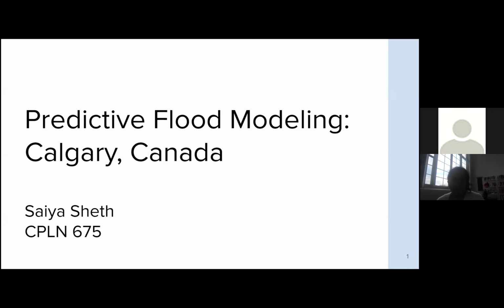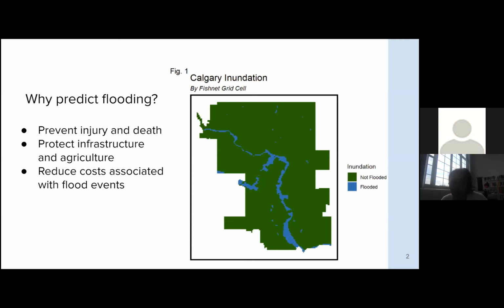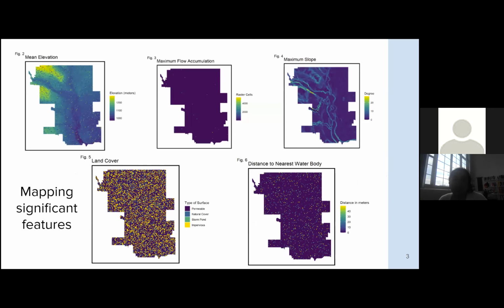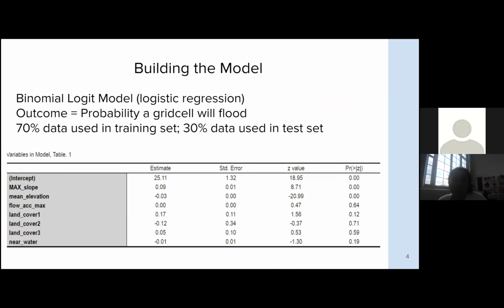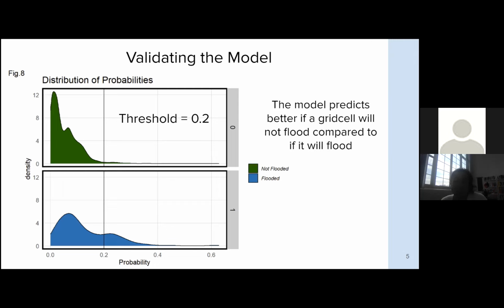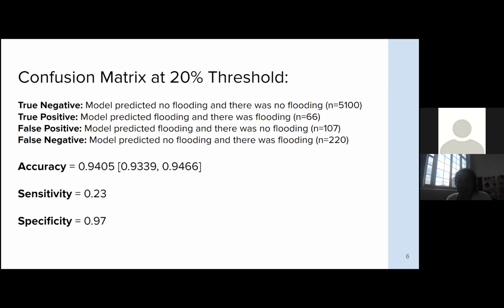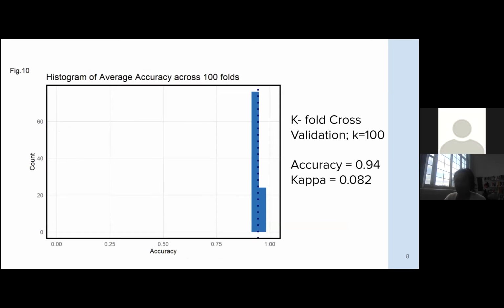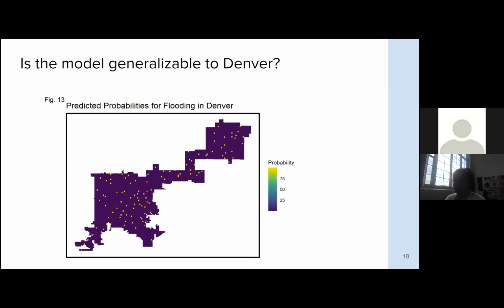CPLN 675 Midterm